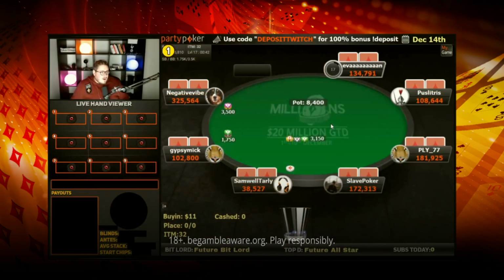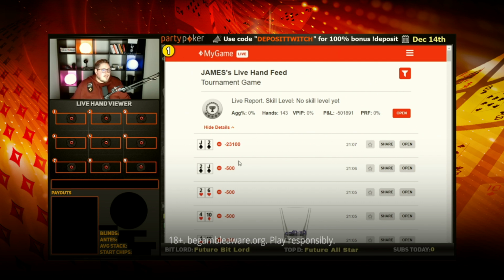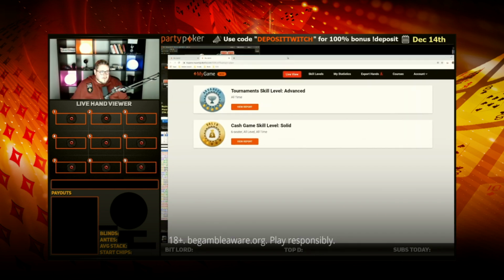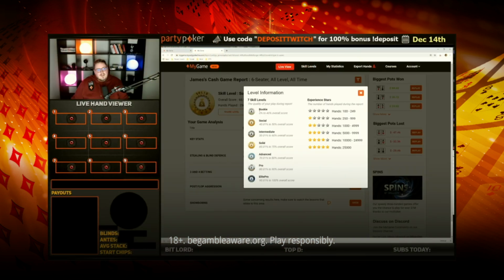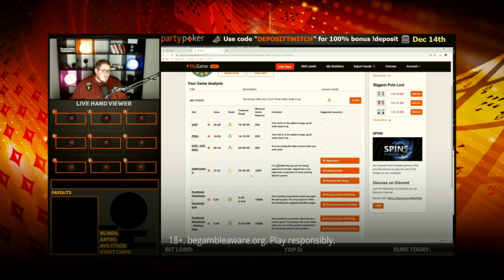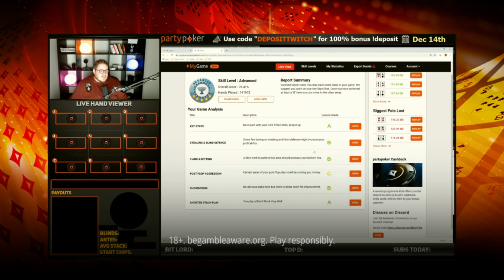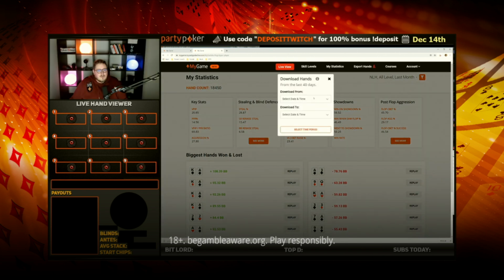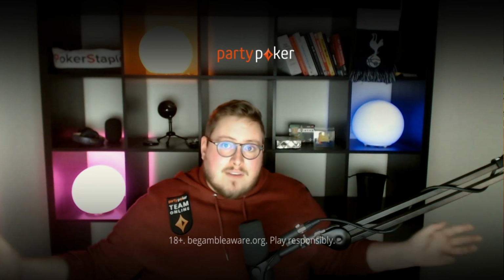How to make the most of the awesome MyGame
We're putting the community back into live poker. We have everything a live poker player needs from exciting offers, exclusive livestreams and much more.